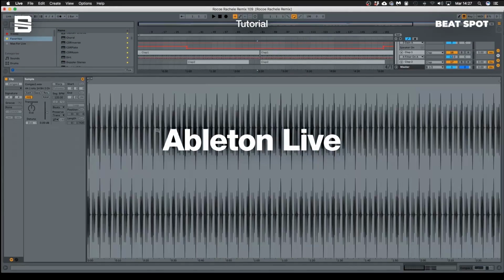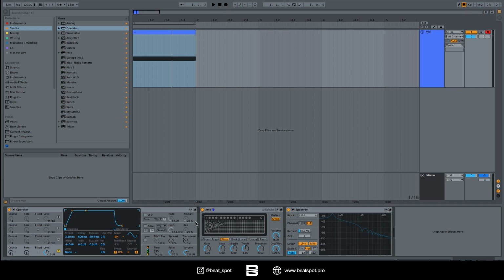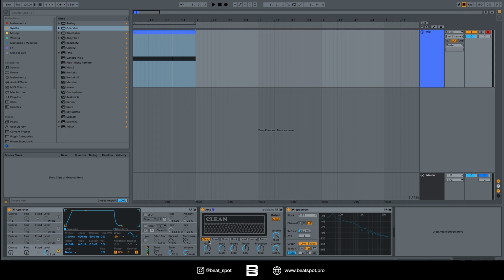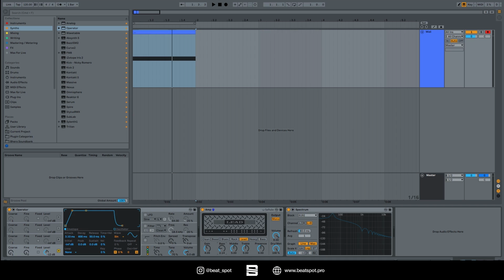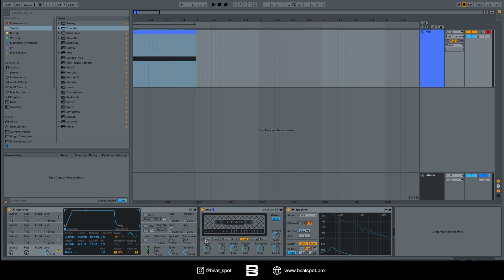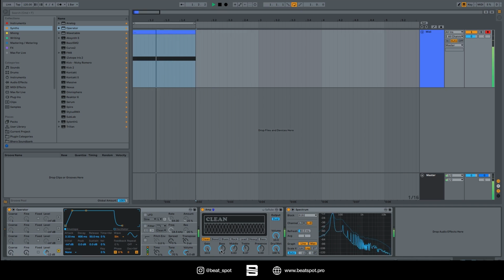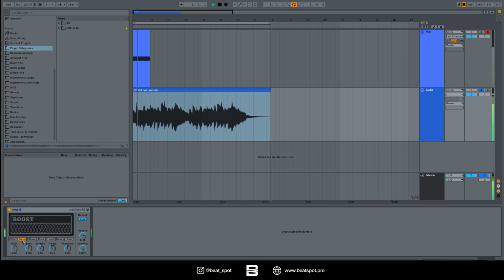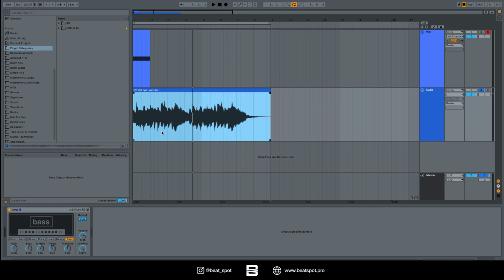Amp | Audio Effect | Ableton Live Tutorial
In this video, you will learn about the features and parameters of Amp.